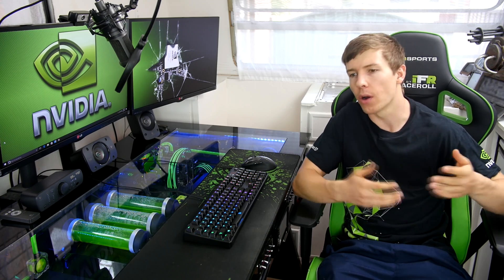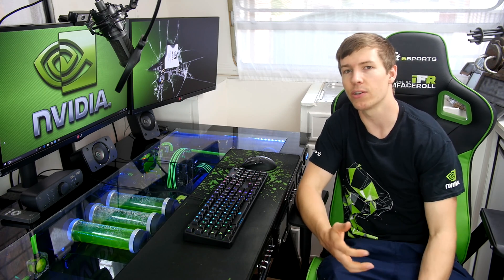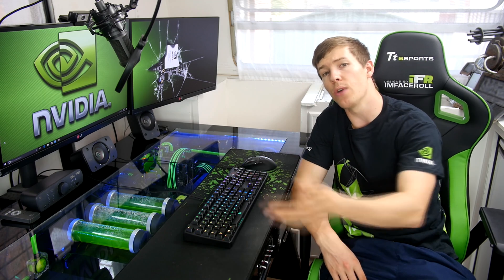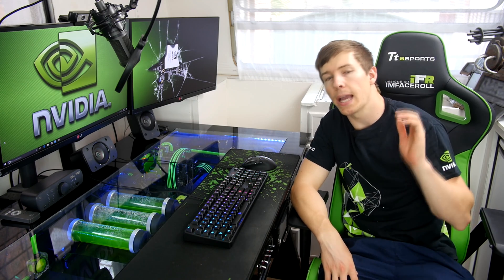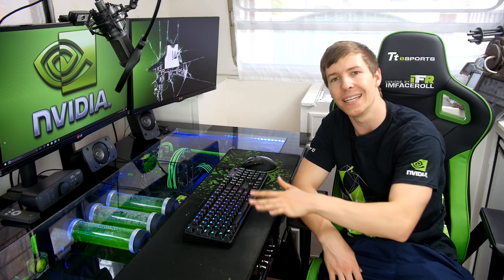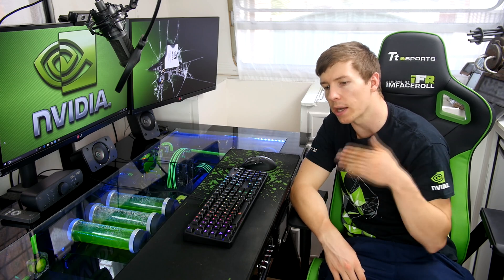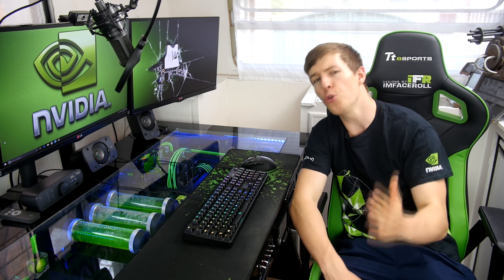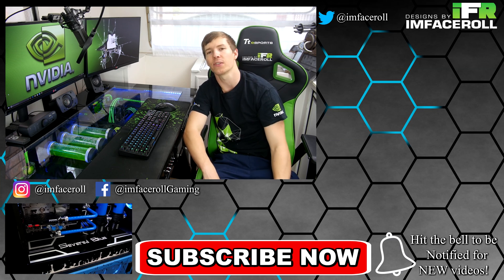ULTIMATE 2017 DIY Custom Desk PC Mod Setup Tour - Water Cooled Gaming Computer in a Desk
ULTIMATE 2017 DIY Custom Desk PC Mod Setup Tour - Water Cooled Gaming Computer in a Desk. Today i want to show you all a little setup tour for 2017 around my DIY ultimate custom desk pc mod. This pc is capable of 4k gaming and is custom water cooled. It is one of the best computer setups around in 2017 (although i may be a bit bias) The desk took my 6 months to build and modify but i am happy with all of the liquid cooling and modified DIY components. Within the desk are some pretty crazy specs which i will list below and provide some bench marks in a new video soon.

SPECS: USA
MSI X99A Godlike Carbon Motherboard
Corsair Vengence LED 32gb RAM
Intel Core I7 5960X CPU
MSI GTX 1080 Seahawk GPU
Samsung M.2 SSD 512gb
Western Digital 6TB HDD
Corsair AX1500i PSU
Thermaltake Poseidon Z RGB Keyboard
Logitech G500s Mouse
Logitech Speakers
Audio Technica AT2020 Microphone
Focusrite Scarlett 2i2 Audio Interface
Audio Technica M50X Headphones

Primochill PETG Tubes
Primochill Black Compression Fittings
Primochill Reservoir
Alphacool VPP655 Pump
Alphacool 360 Radiator
Noctura Fans

SPECS: UK
Corsair AX1500i PSU
Logitech G500s Mouse
Logitech Speakers

Primochill PETG Tubes
Primochill Reservoir
Alphacool VPP655 Pump
Alphacool 360 Radiator
Noctura Fans